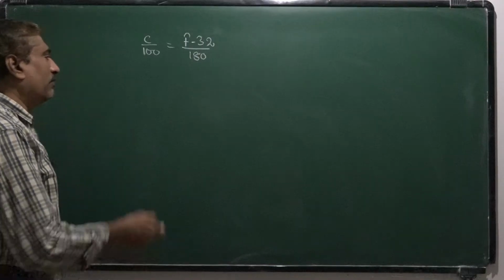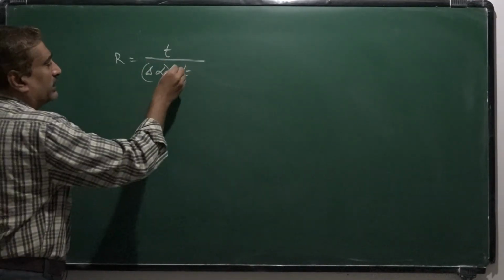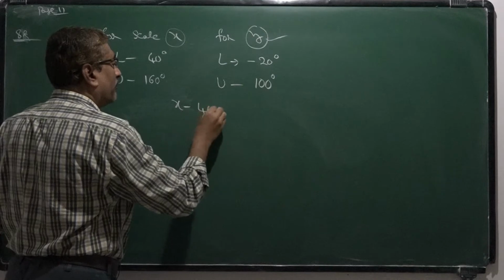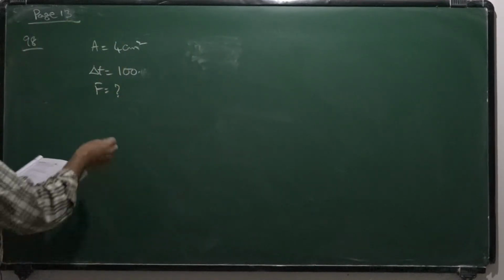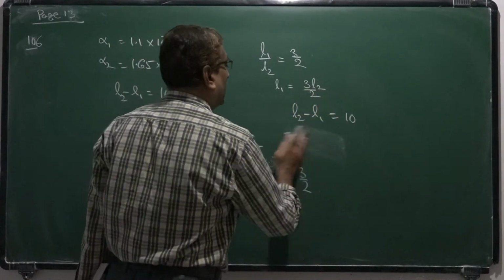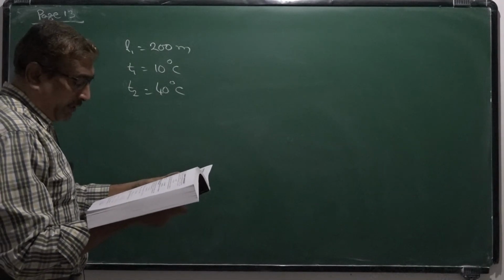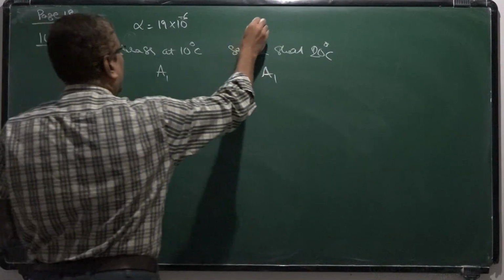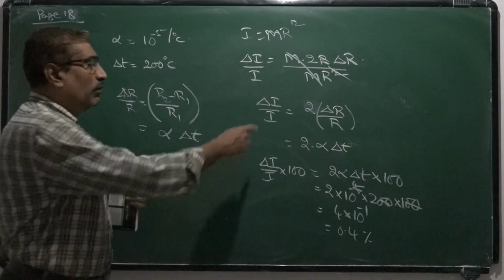12th PHY XI REV EXPN. SOLIDS